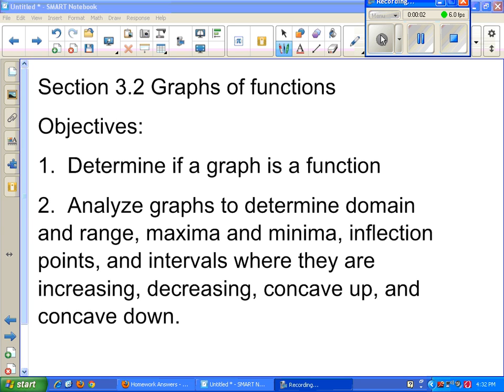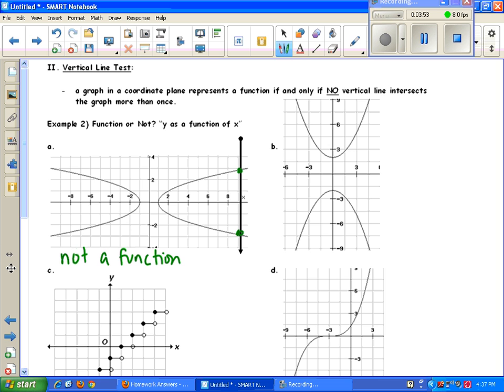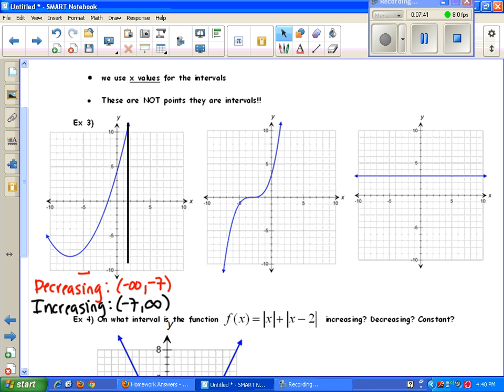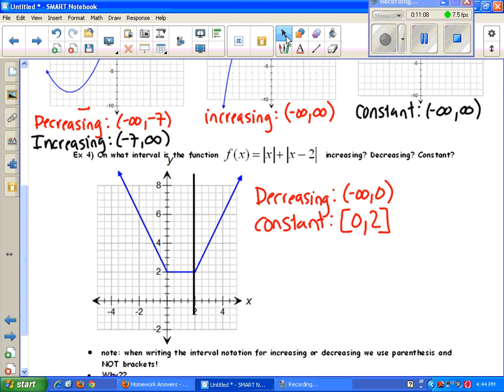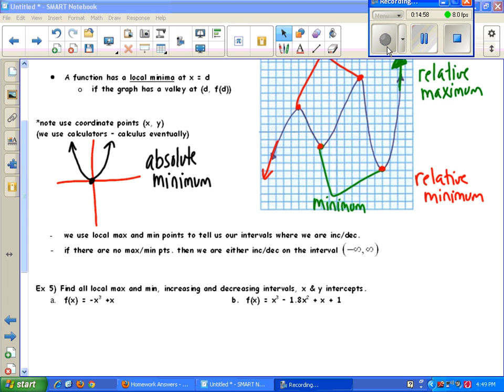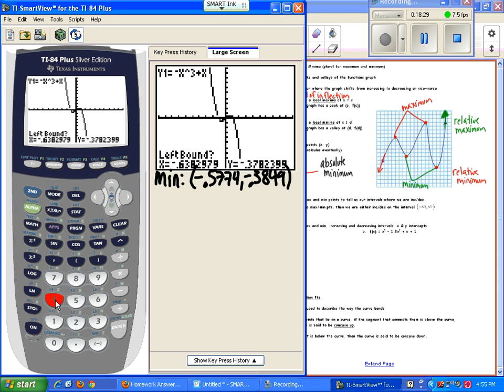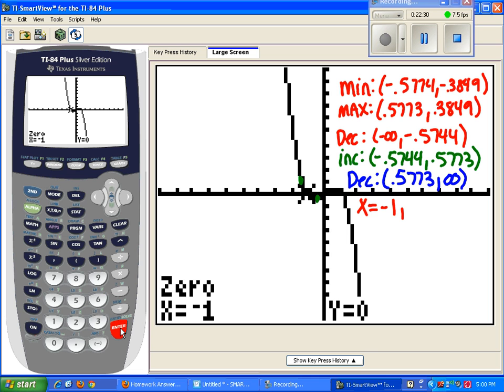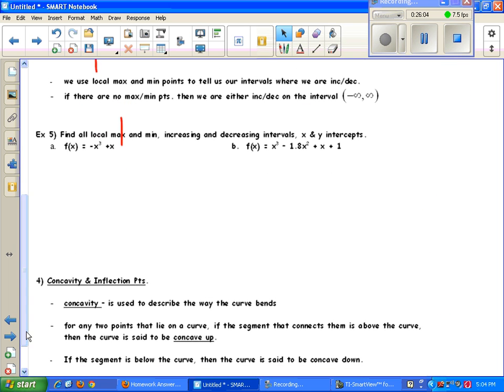Section 3.2 Graphs of Functions (No Concavity)